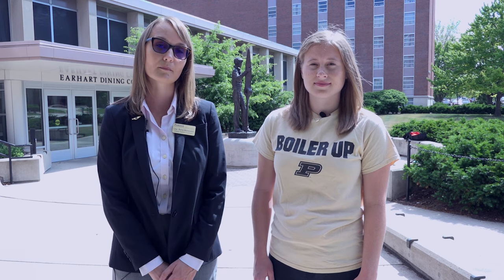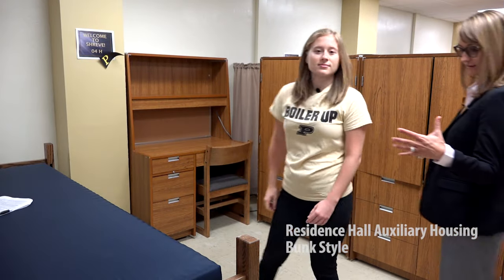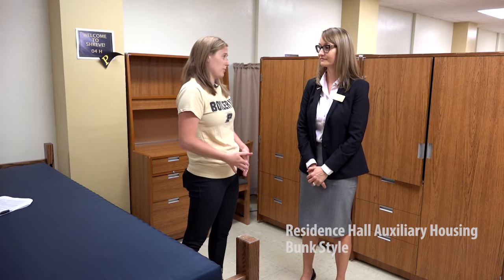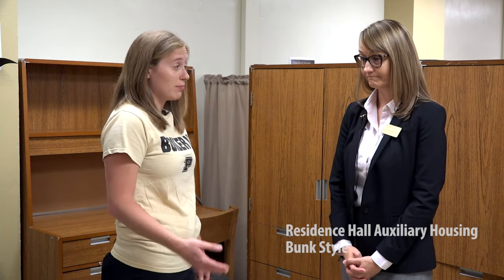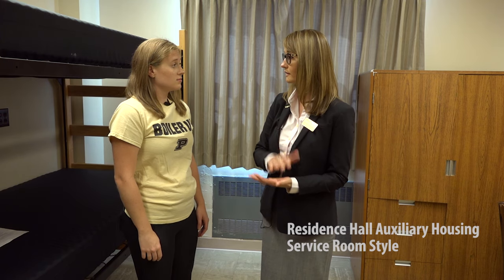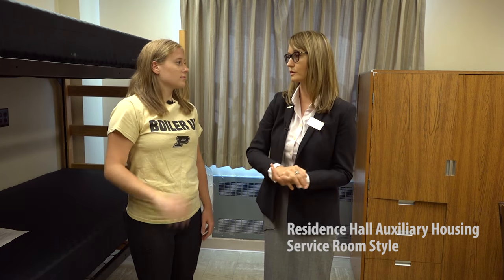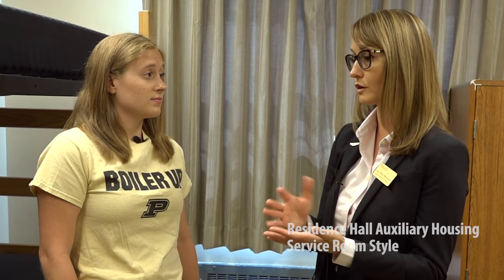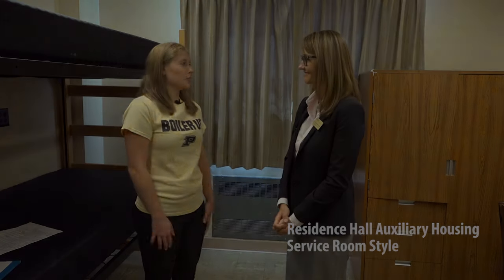University Residences | Residence Hall Auxiliary Housing | Purdue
What is Auxiliary housing?

All students who have a signed housing contract by May 5, will be guaranteed a living space on campus for the upcoming academic year. However, due to the continued popularity of living on campus with returning students and a large freshman class at Purdue University, not every student can be assigned to their permanent residential space immediately. In order to meet these housing commitments, University Residences has arranged for alternative spaces referred to as temporary and auxiliary to be used for students who have a signed housing contract. These spaces are all within University Residences housing, however a small number will be housed in the Purdue Memorial Union Club Hotel. The residents assigned to the Union Club Hotel will be in very short-term spaces and will be the first residents assigned to a permanent location.

Based on the number of standard spaces available, you may be assigned to a space in auxiliary housing for the start of this fall semester. Students who have signed a housing contract with Purdue University Residences will be assigned to a permanent living space as soon as one is available.

As soon as a standard residential space becomes available, you will be assigned to a permanent living space on campus. Staff in University Residences will assist you in moving your belongings to your new space. Most students are reassigned by October Break, but in all cases, by semester break.

The auxiliary room rate will be at the lowest double room rate in University Residences. However, once the student is moved to a regular space, the rate will be adjusted accordingly.

University Residences has extensive experience with auxiliary housing, and steps have been taken to ensure that you will experience the same benefits of living in a residence as those who have been assigned to standard spaces.